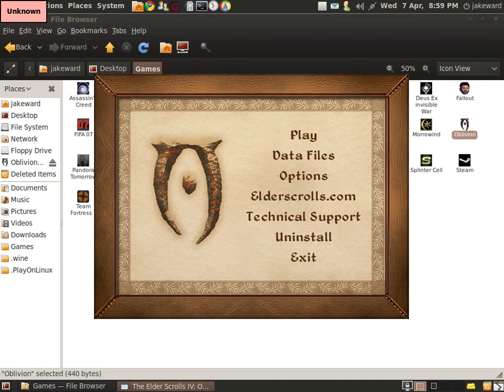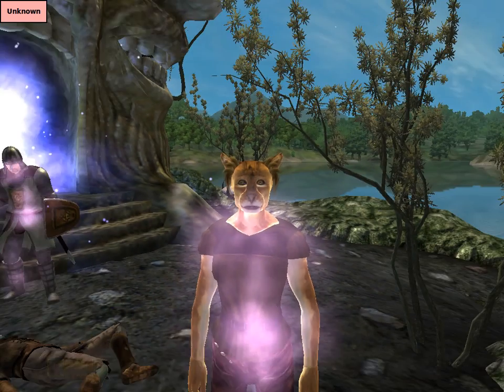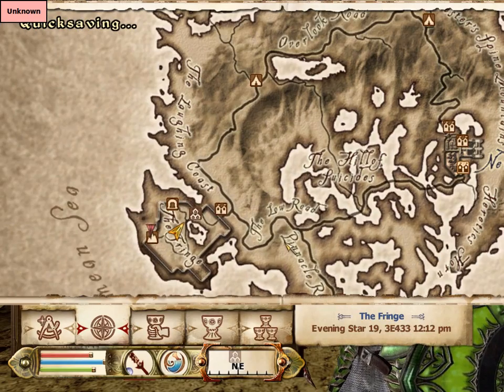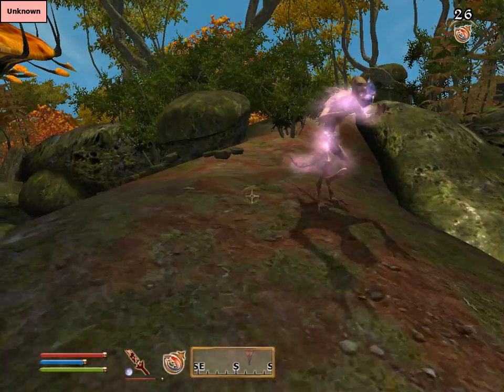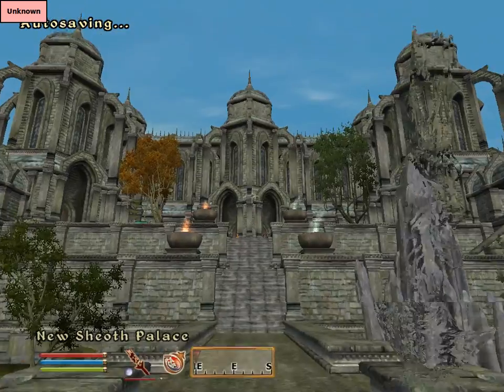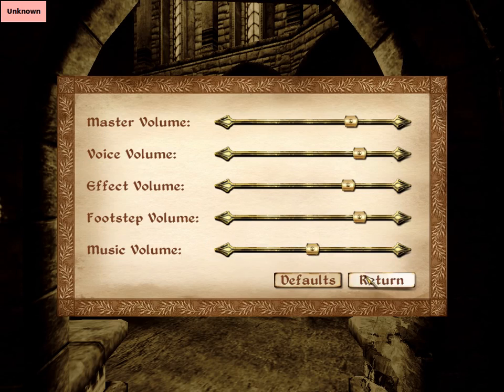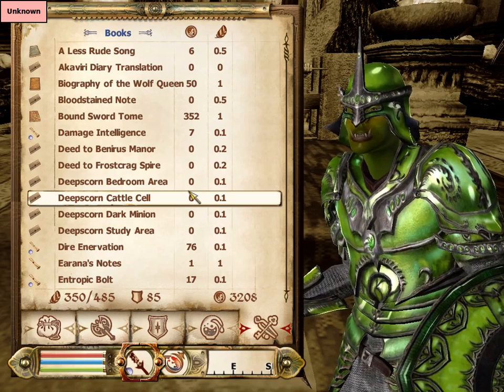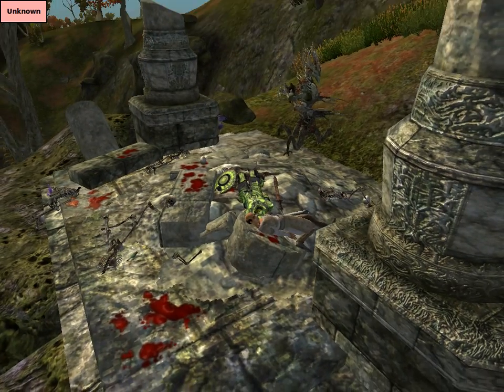Gaming In Linux : Elder Scrolls IV Oblivion Shivering Isles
Elder scrolls IV Oblivion Shivering Isles running in Ubuntu Linux on wine 1.1.41. The full game runs a lot better now with sound.